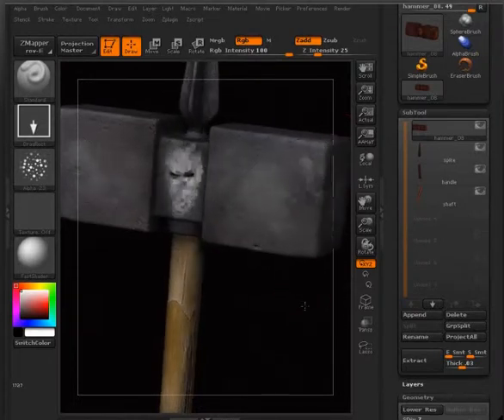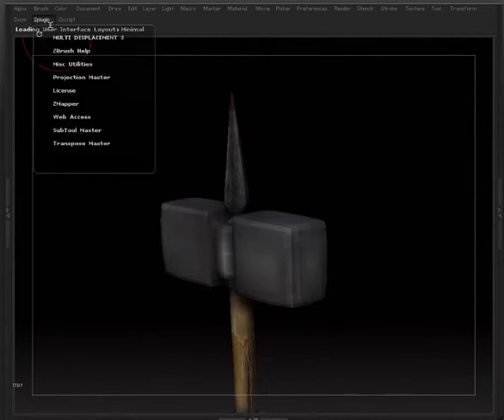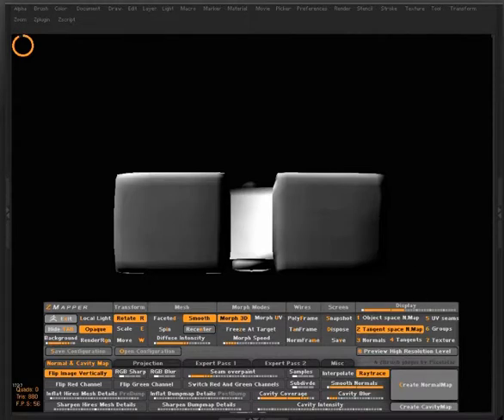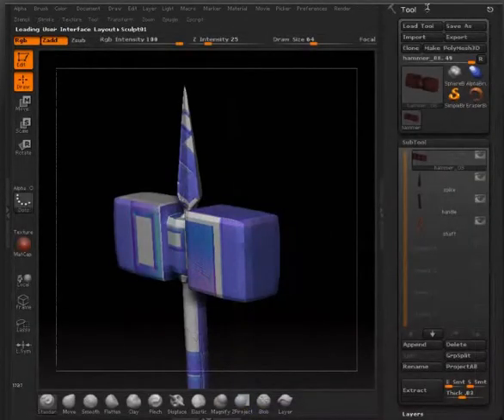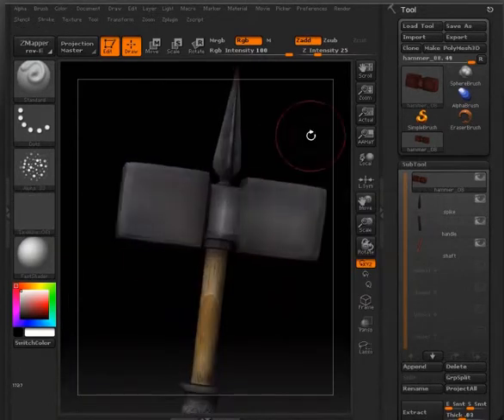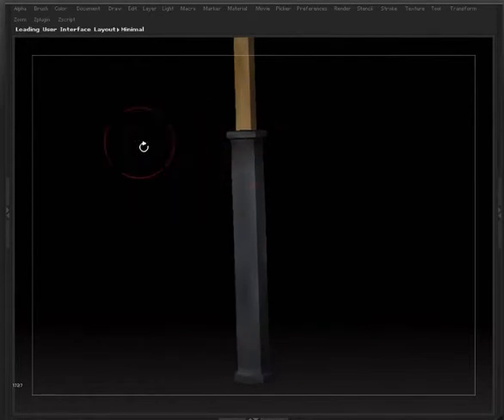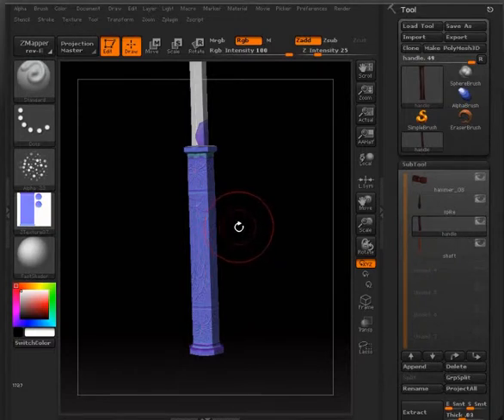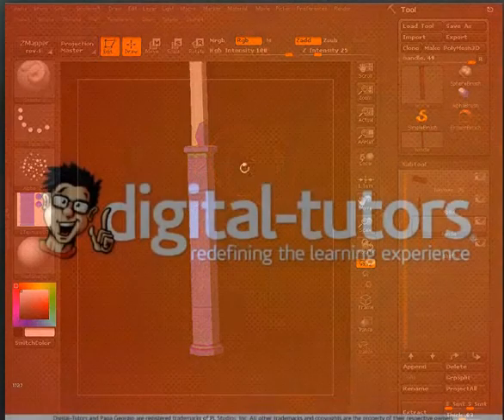09 Outputting normal maps from ZBrush 09